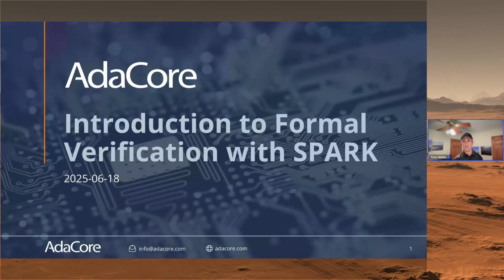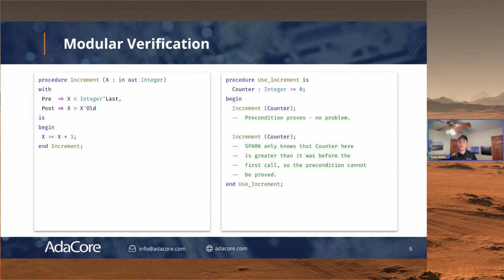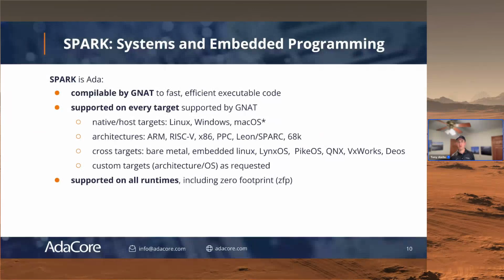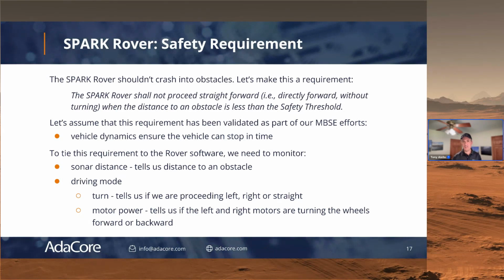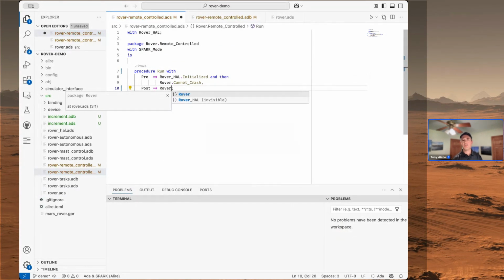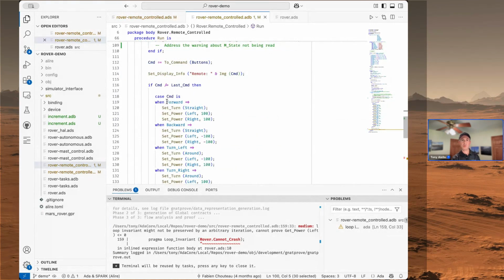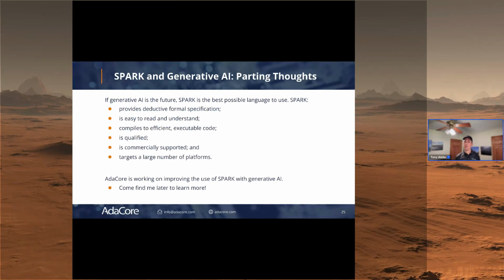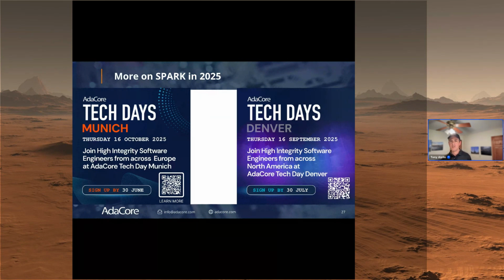Webinar | Introduction to Formal Verification with SPARK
How to prove safety and security for embedded and systems software using SPARK Pro.

In this session, you'll learn about what SPARK is, how SPARK works, and see how SPARK can be applied to a M.A.R.S. Rover to prove safety.

We’ll cover:

- Deductive program verification for the SPARK language - an Ada-derived language with broad coverage of Ada features
- Practical, modular, scalable verification for systems and embedded programs
- Professional, industrial strength formal methods

What’s it like to use SPARK?
- Building a safety monitor for a M.A.R.S Rover
- Automatic proof for the autonomous mode
- Discovery of an error in the remote-control mode

The Future: SPARK and Generative AI
- SPARK: the best possible language to use for Generative AI